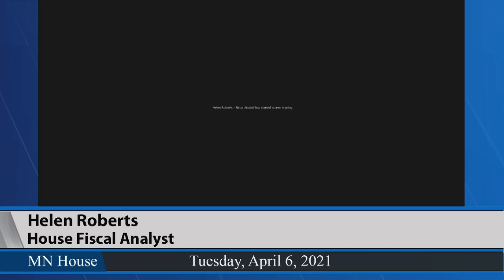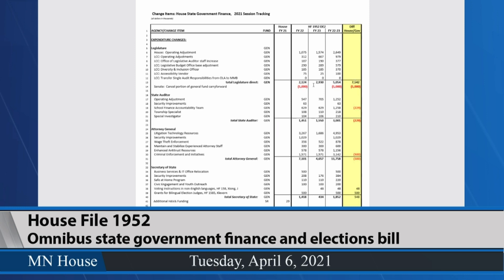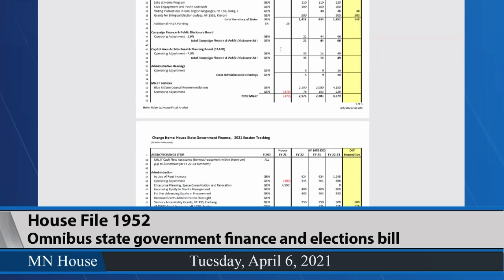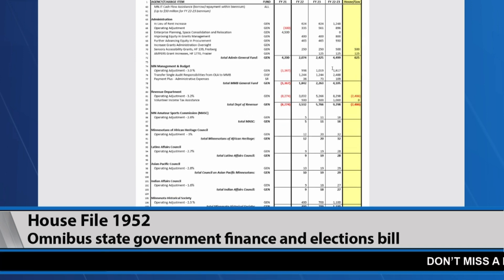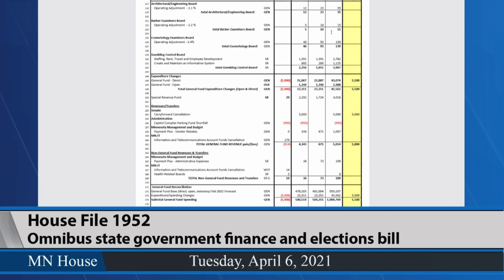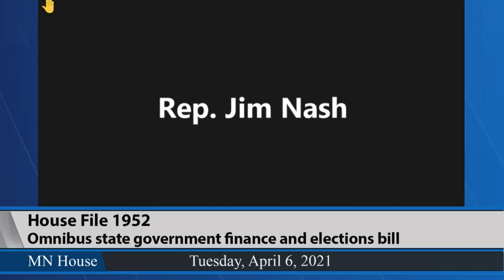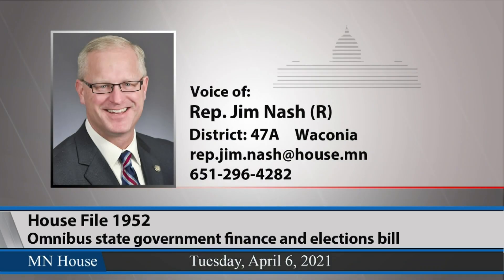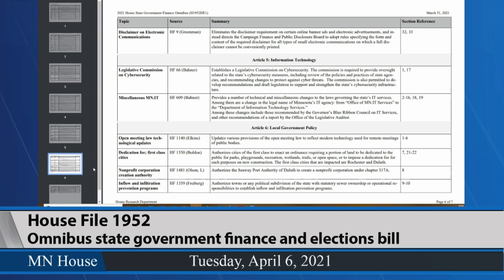Walkthrough of HF1952, the omnibus state government finance and elections bill 4/6/21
HF1952 (Nelson) Omnibus state government finance and elections bill.
- Walk-through of the delete-everything amendment.